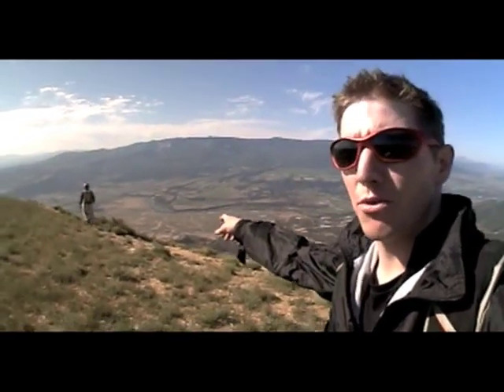VIO 1.5 POV Cam -- B.A.S.E Jump Test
I'm now rocking the VIO 1.5 'point of view' cam. This super lightweight and durable unit is killer. With 720x420 resolution and 110degree wide angle lens it captures any action moment with the utmost quality. I've got it mounted on a Smith Maze helmet for the ultimate lightweight helmet/cam combo.